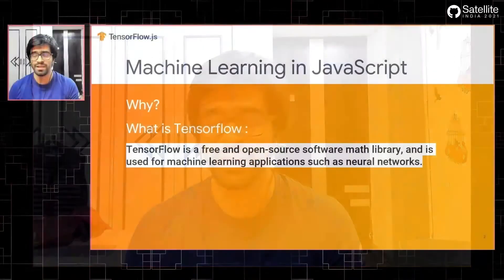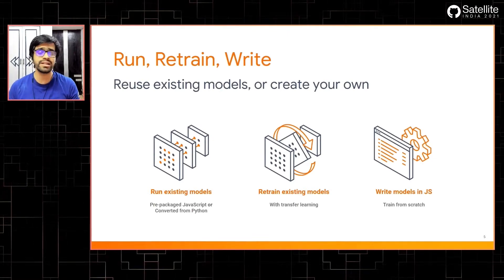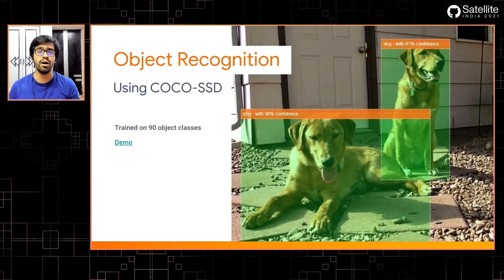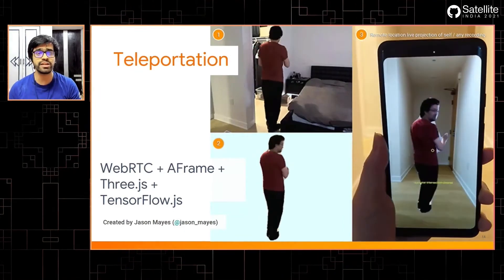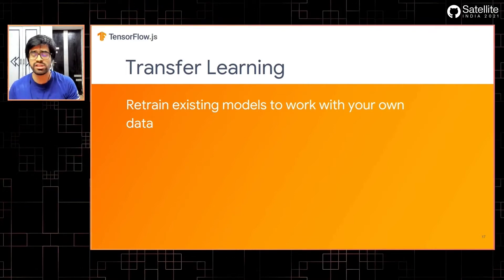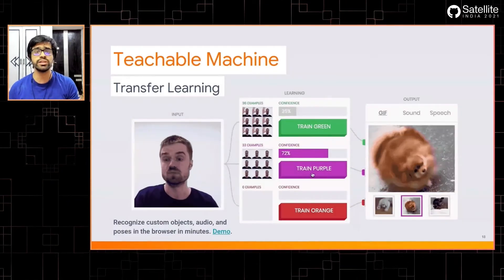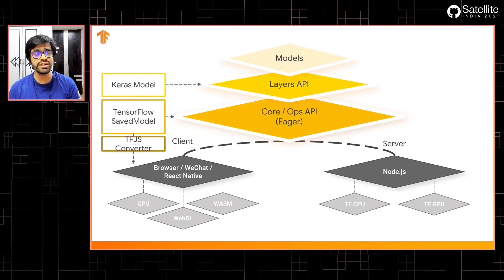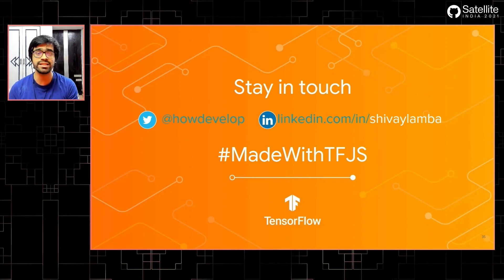GitHub Satellite India 2021 - Lightning talk: AI for web: An introduction to TensorFlow.js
Presented by Shivay Lamba, Production Engineer @ Layer5

Conventional methods of uploading machine learning models for web applications can be a daunting task for web developers who specialize in Javascript. This is where Tensorflow.JS (TFJS) comes into the picture.

In this talk, you'll get an introduction to TensorFlow.js—and learn how this powerful tool helps create dynamic web apps using machine learning.

Thanks!